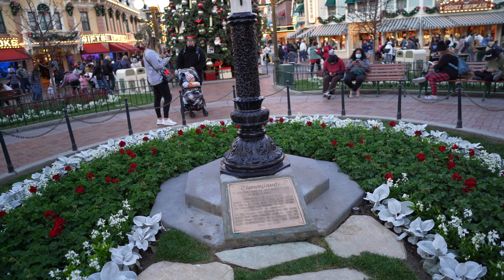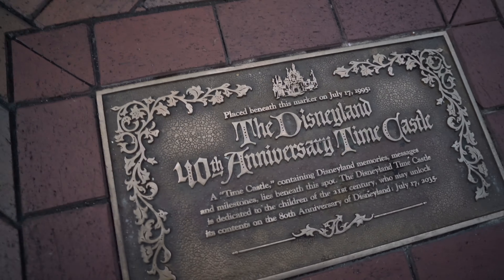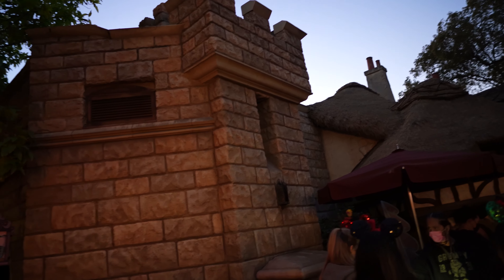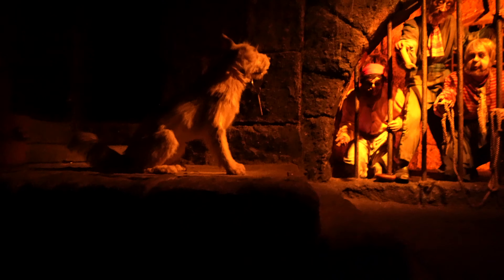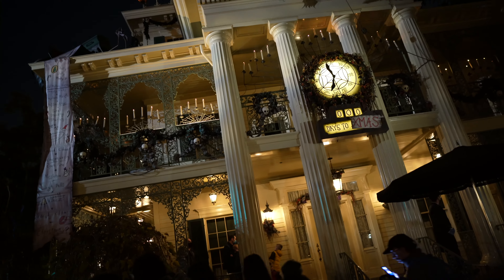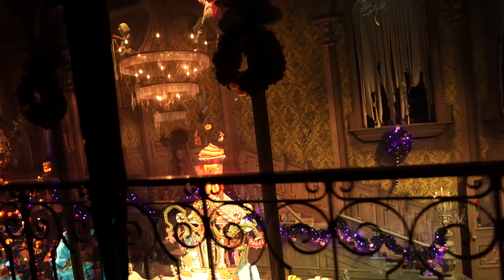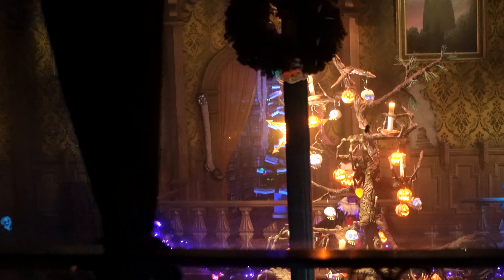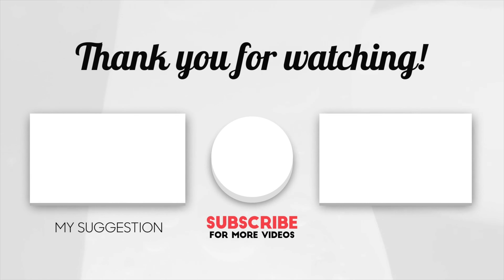Hidden Secrets EVERY Disneyland Lover Should Know!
Hello Welcome!  My name is Jed. On this channel you will see fun at theme parks, food reviews(vegan/vegetarian), sustainable transportation and exciting events around Southern California.  Always remember to be kind and be real.  Please, join me on all of these fun experiences!